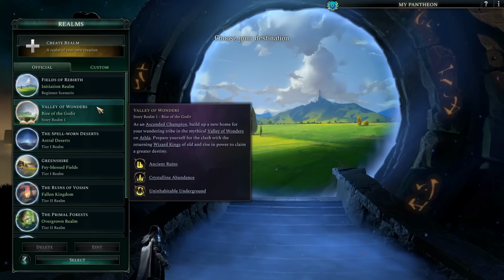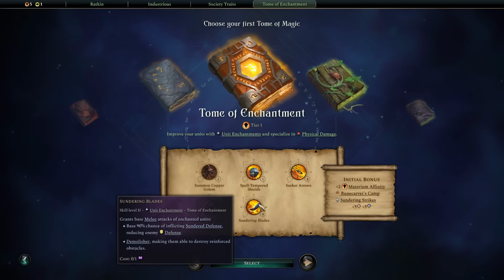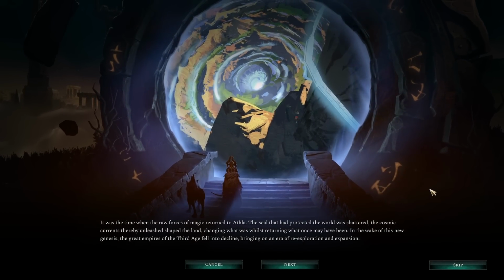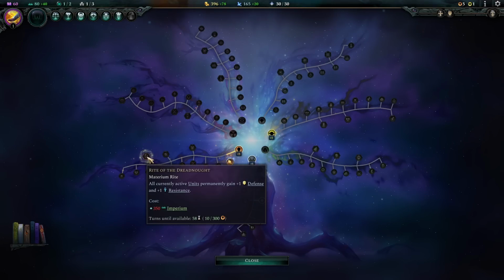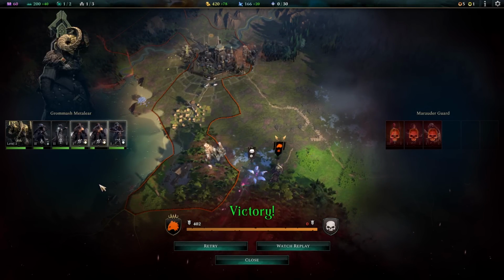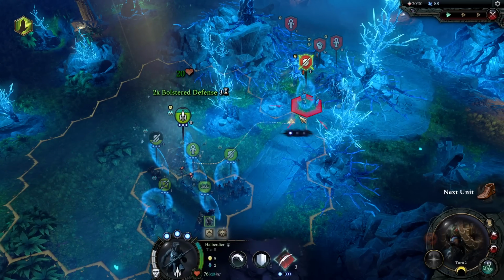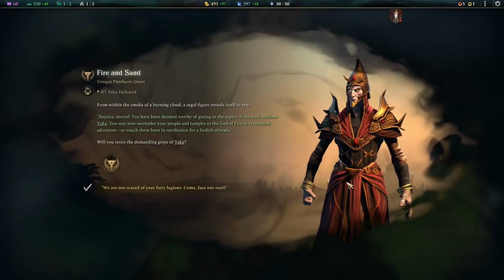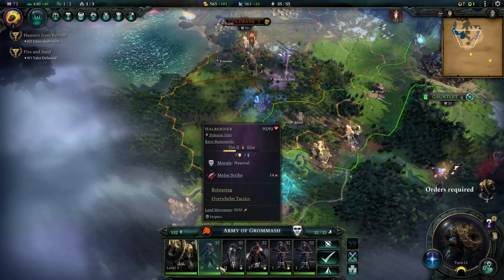SB Plays Age of Wonders 4 08 - Queen of the Rats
This is a pretty good way to get into my good graces!

Age of Wonders 4 is a fantasy 4X (probably) with a great variety of units and spells and a big complex turn-based tactical combat engine. Sounds right up my alley, doesn't it?